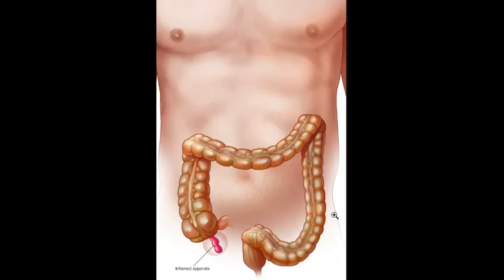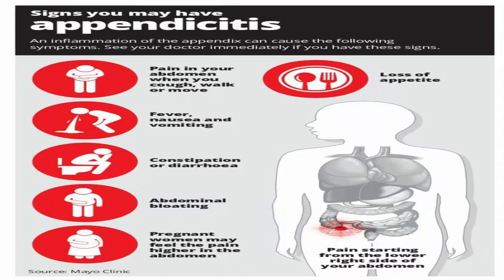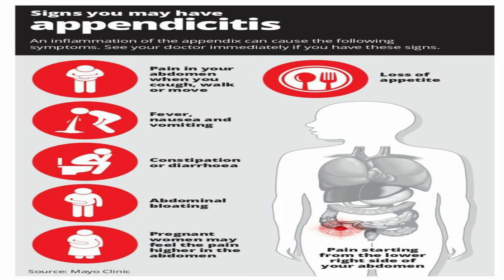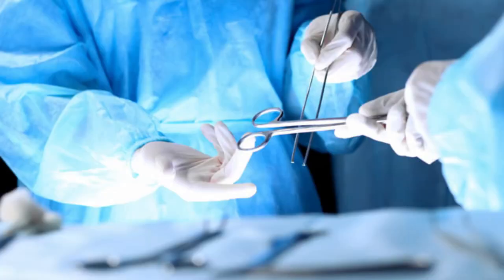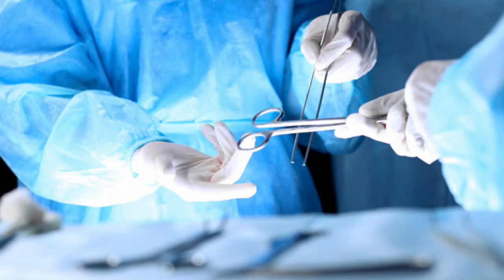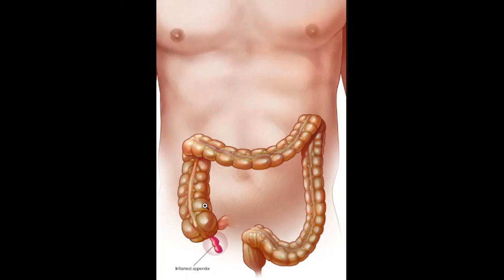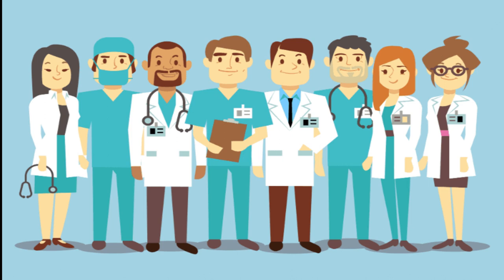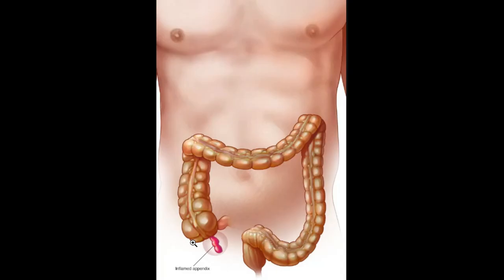APPENDICITIS EXPLAINED: MED IN A MINUTE: D&N Medical Series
This video provides some more information on APPENDICITIS. Any further question? Drop them in the comment section below.